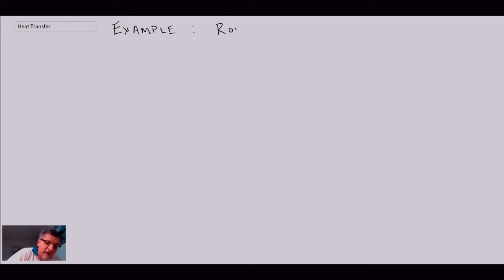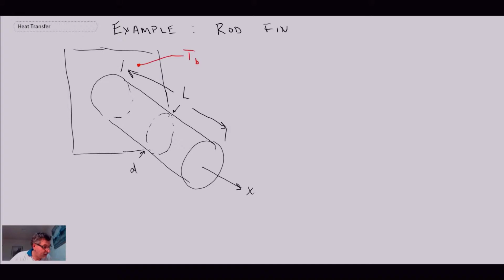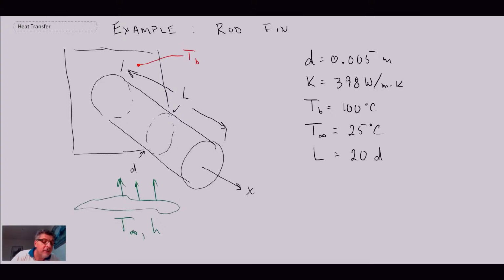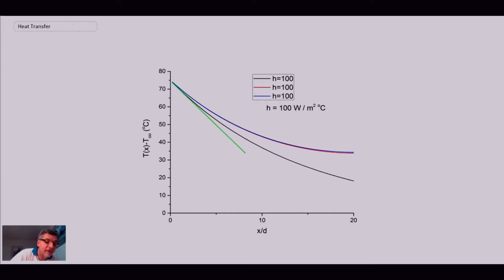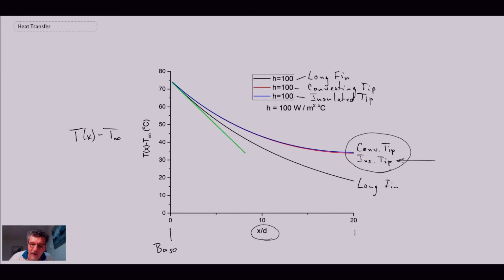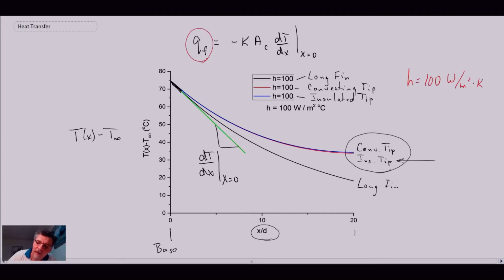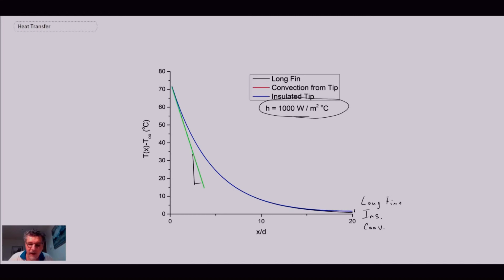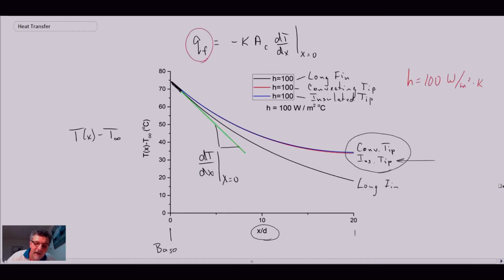Heat Transfer L8 p4 - Example - Rod Fin.(كورس انتقال حرارة)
Heat Transfer L8 p4 - Example - Rod Fin